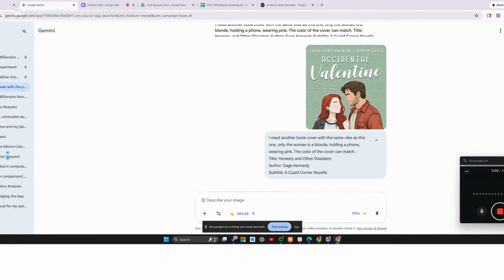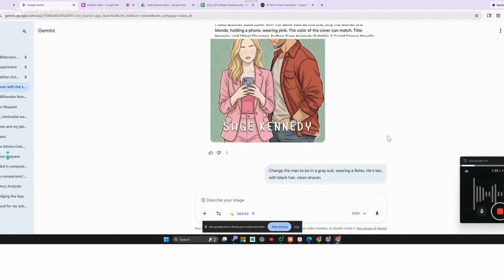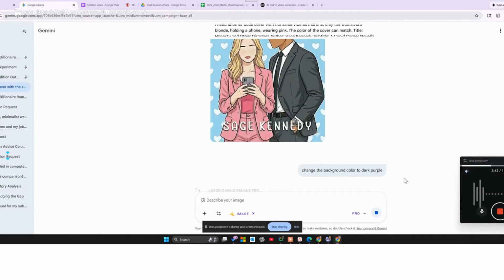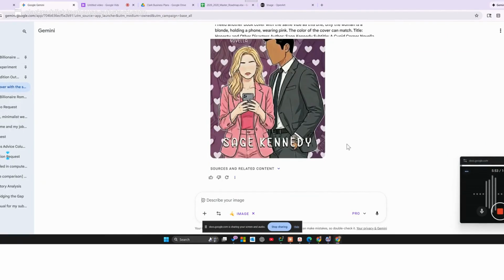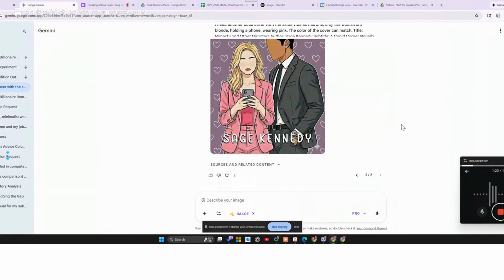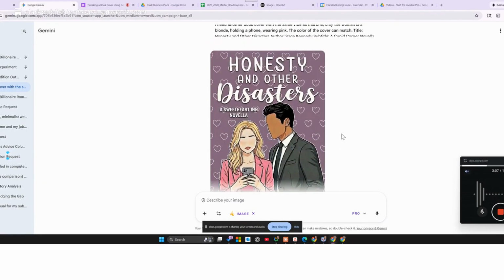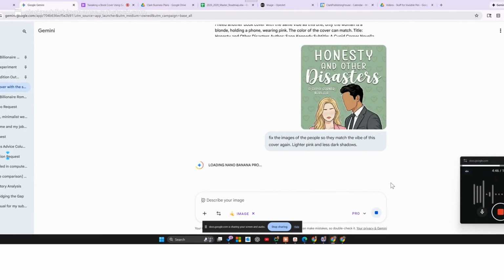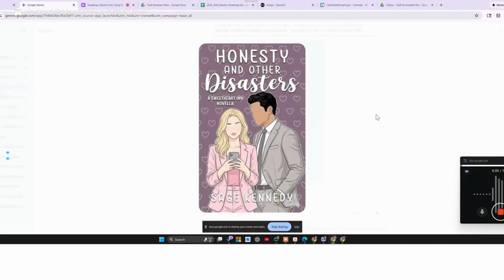Gemini for Authors: Fix Character Details & Backgrounds Without Redesigning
🎨 Stop settling for "almost perfect" AI book covers!